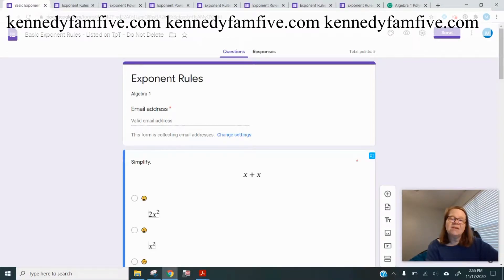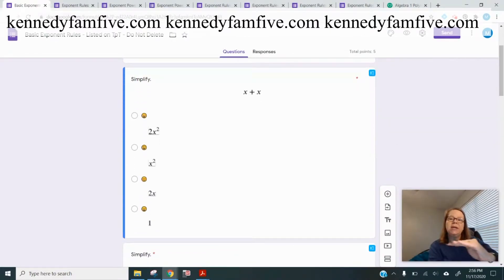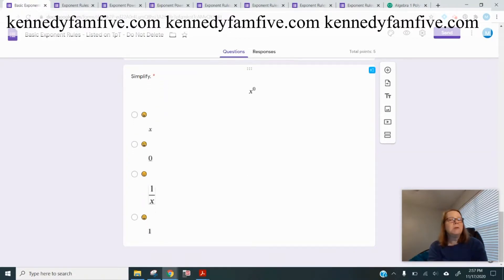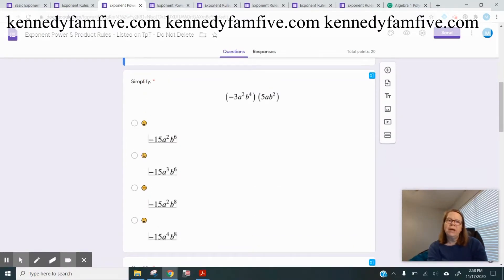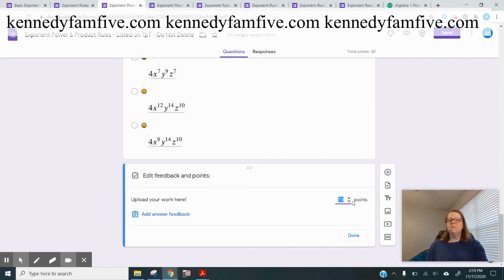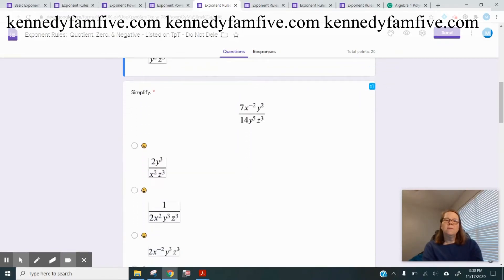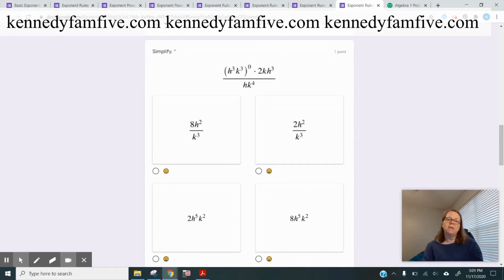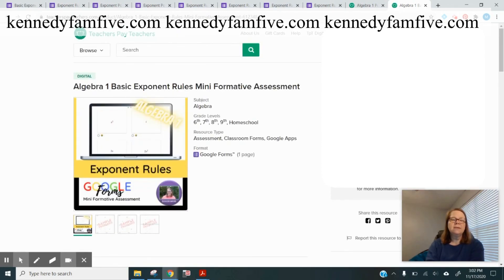Teaching & Assessing Exponent Rules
Teaching exponents can be a challenge.  Here are FOUR Google Forms mini formative assessments already done for you!  They cover basic exponent rules...quotient rule, zero rule, power rule, product rule, and negative exponents.

The Algebra 1 Polynomials ENTIRE Unit (Google Forms Mini Formative Assessments)

You'll be able to click on the individual assessments from this page on TpT.